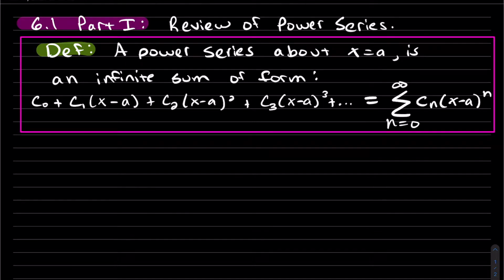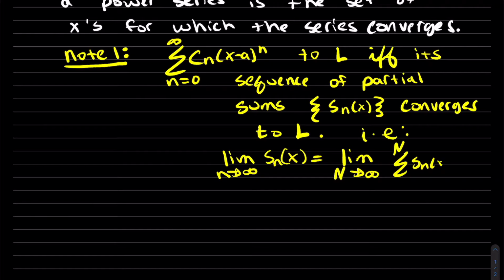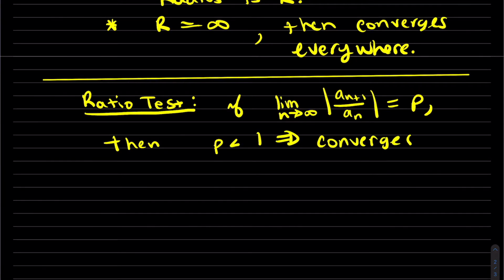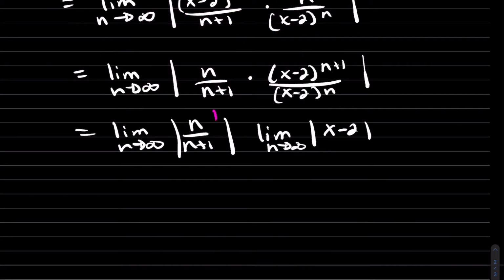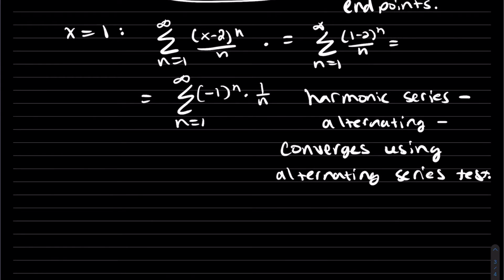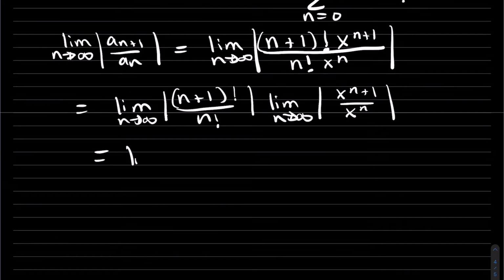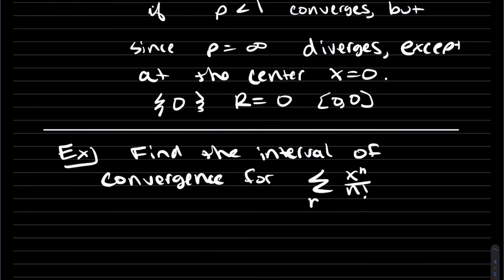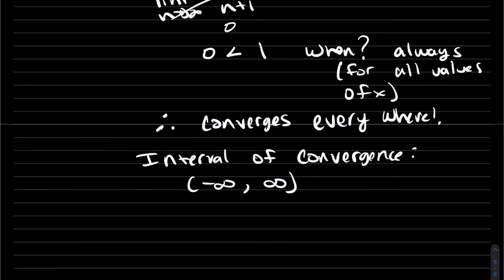DE 6 1 Part 1 Infinite Series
This is a review from Calculus 2, but we will be using Series in this chapter.  You will learn how to find the radius of convergence using the ratio test in this video.